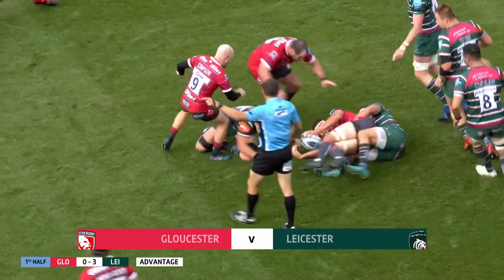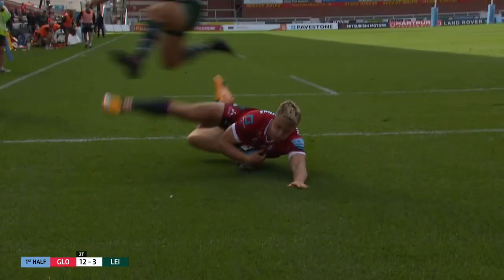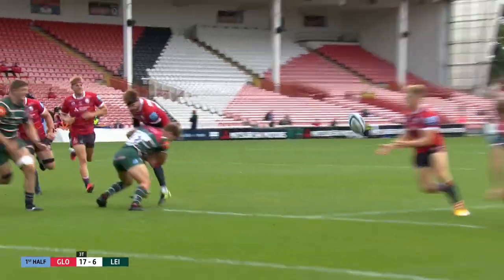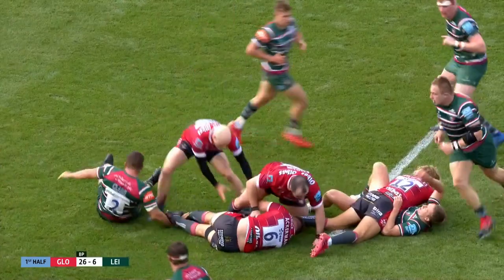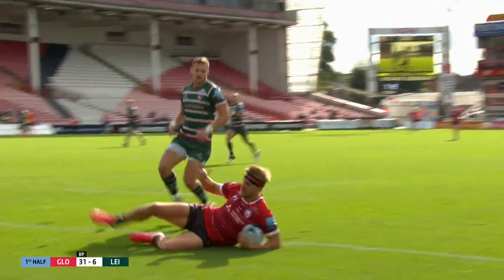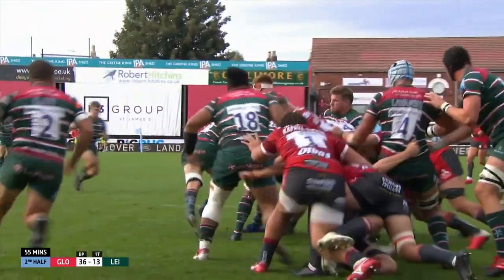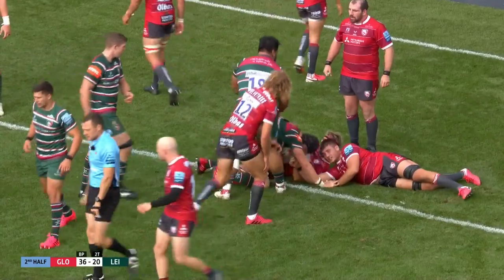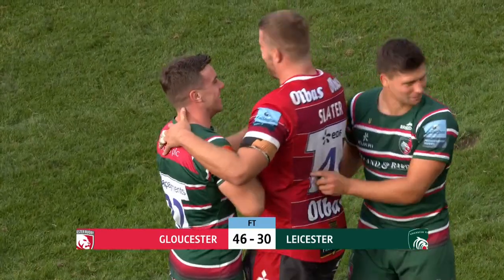Gloucester v Leicester - HIGHLIGHTS | Four First Half Tries for Thorley | Gallagher Premiership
Match highlights from Gloucester v Leicester in the Gallagher Premiership 2019/20.